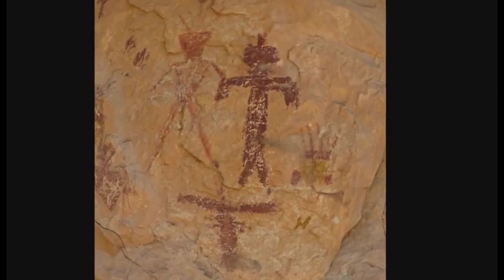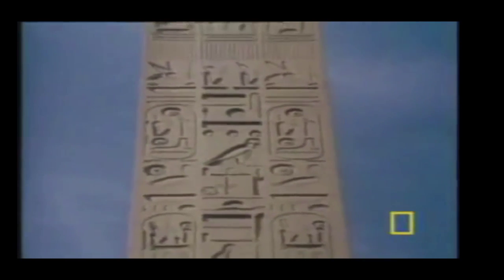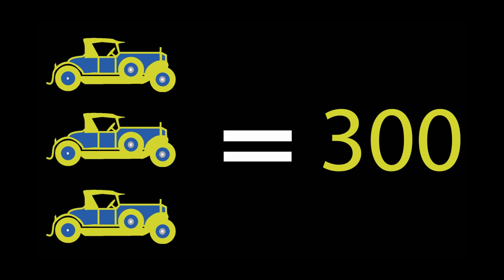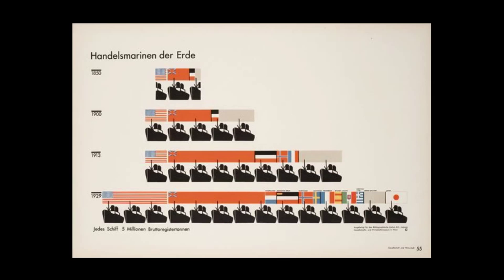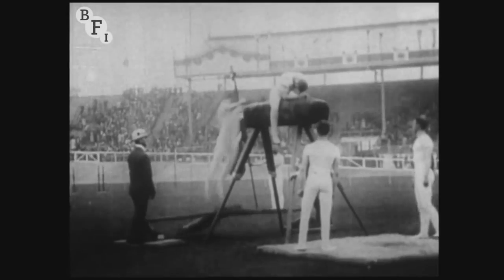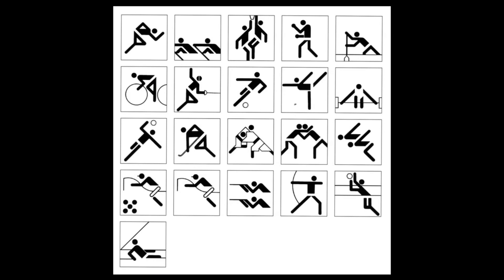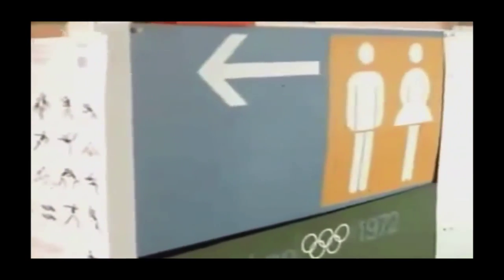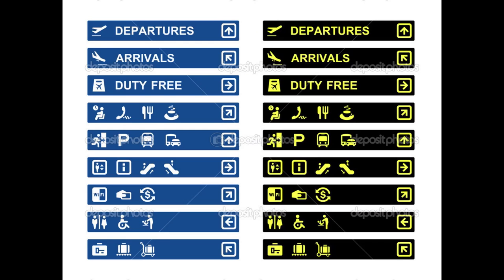Icon Doc - The Origins of the Male & Female Restroom Icons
A short Documentary about... well... "The Origins of the Male & Female Restroom Icons"

Production by:
Charlie 'Mimm' Shepherd
Noel Glynn

Staring:
John Maclean

Special thanks to: the Fraser Family